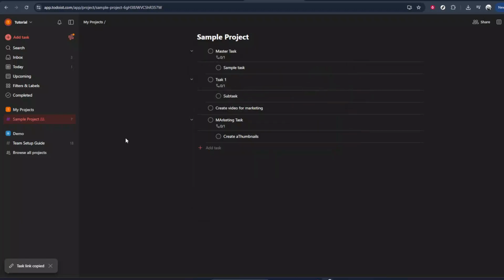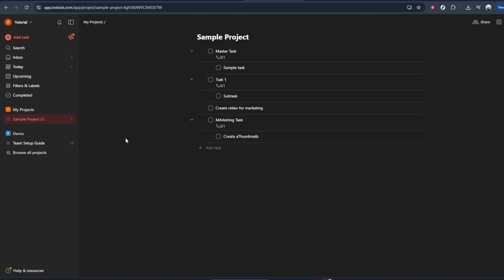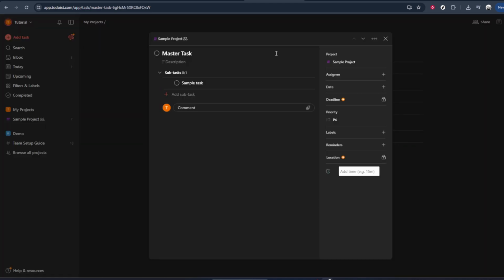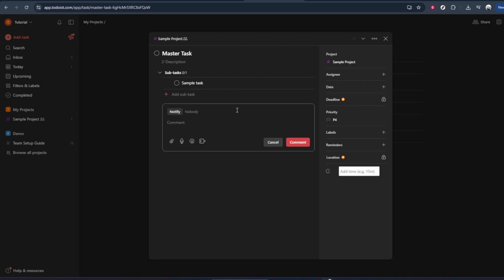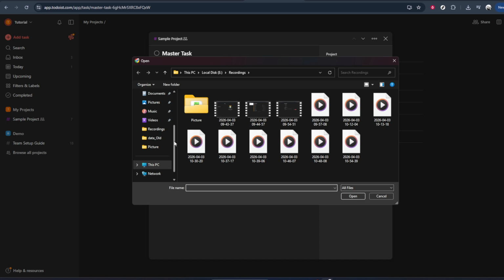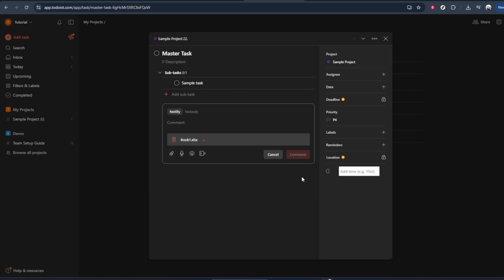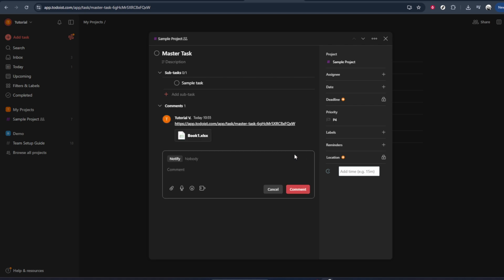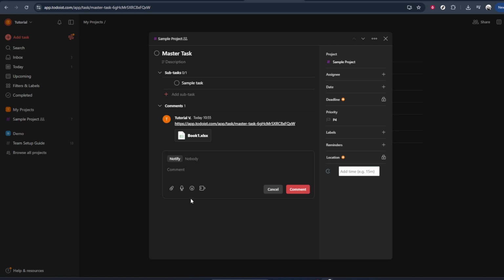How to Notify Someone When You Add Comments to a Task in Todoist | 2026 GUIDE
In today’s video, I show you how to notify someone when you add comments to a task in Todoist, making team collaboration and task management easier than ever.